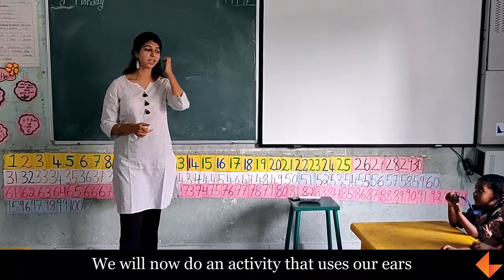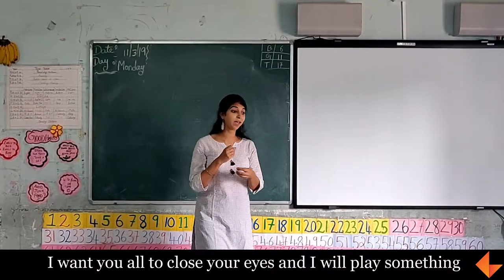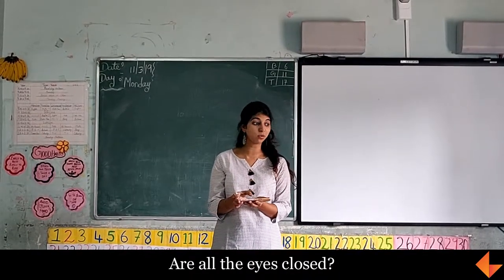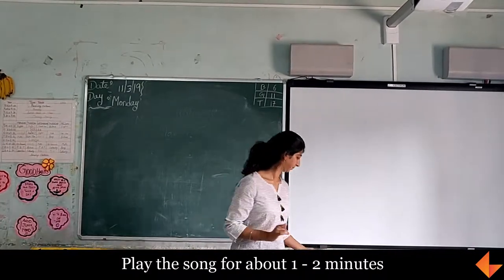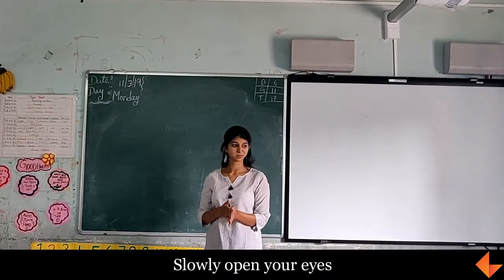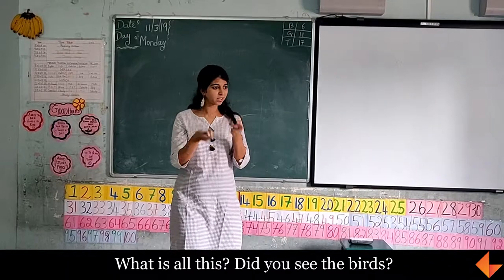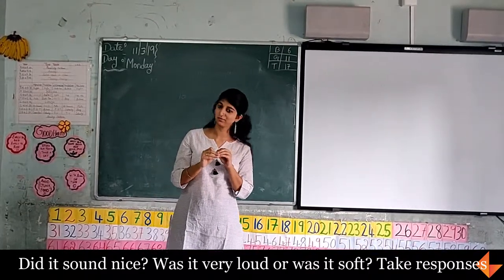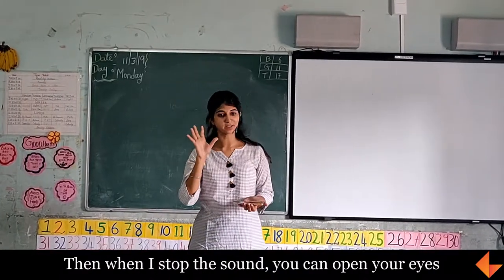Bird Song Meditation_KEF_EV_035